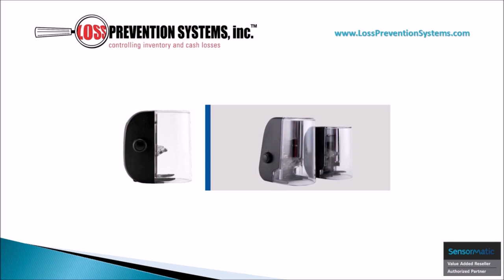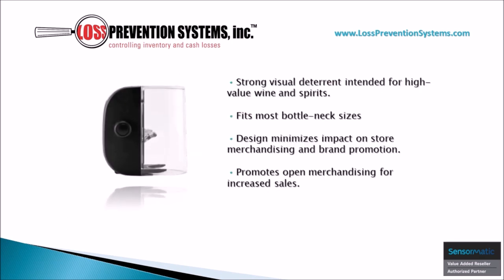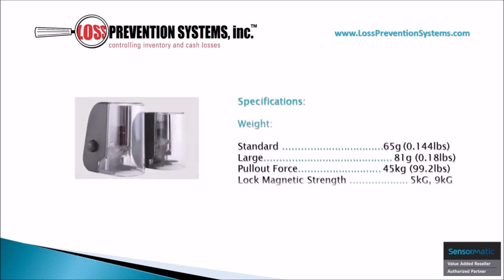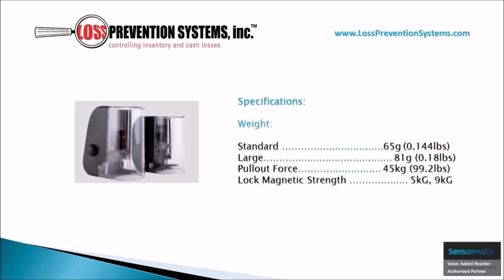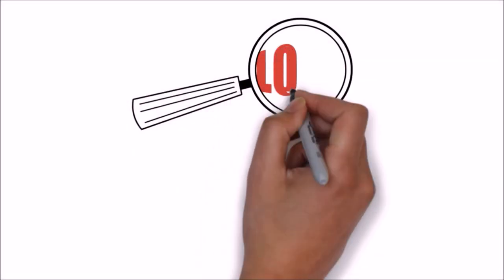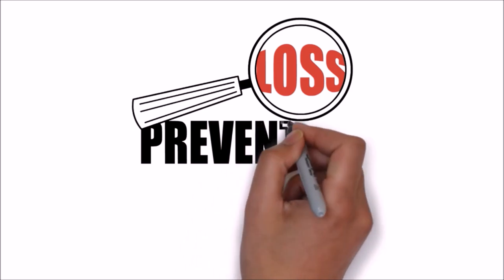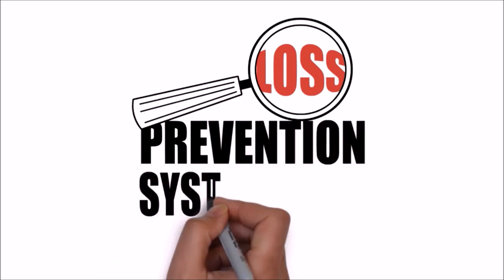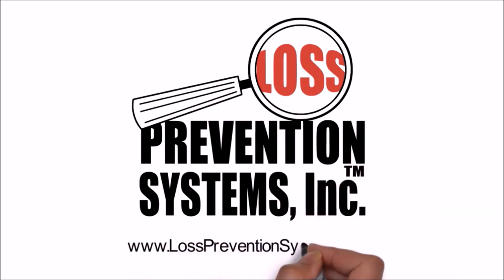- Loss Prevention Systems